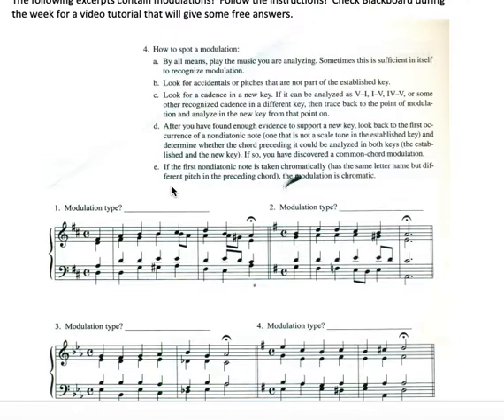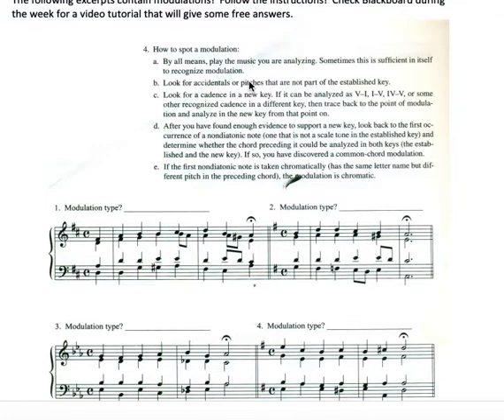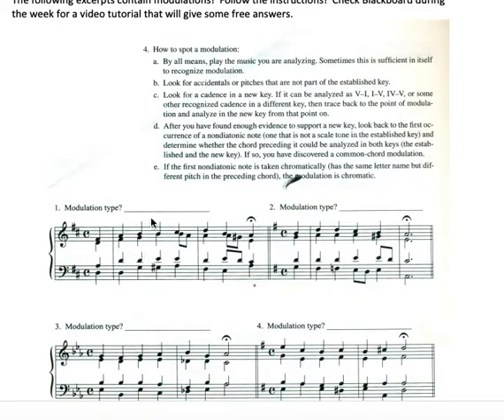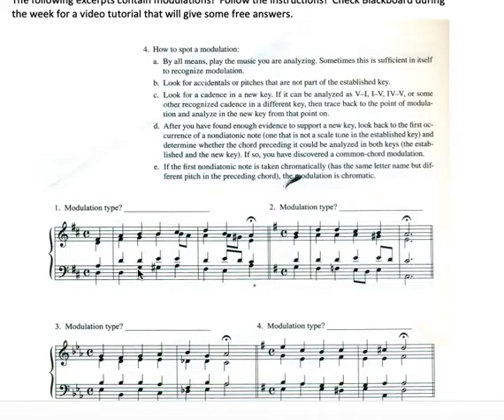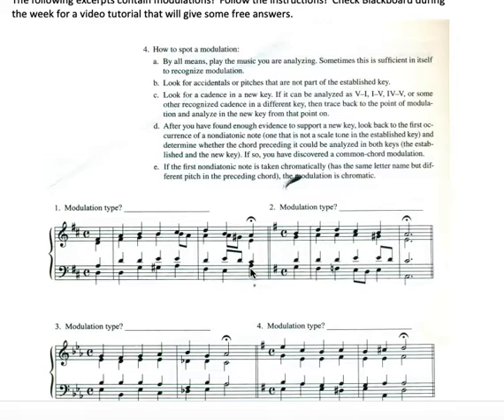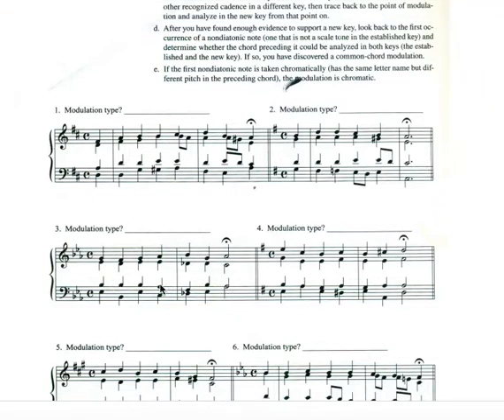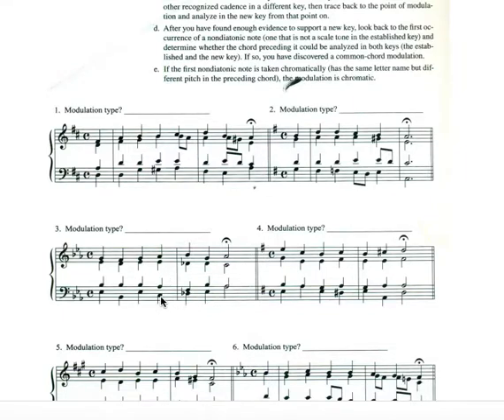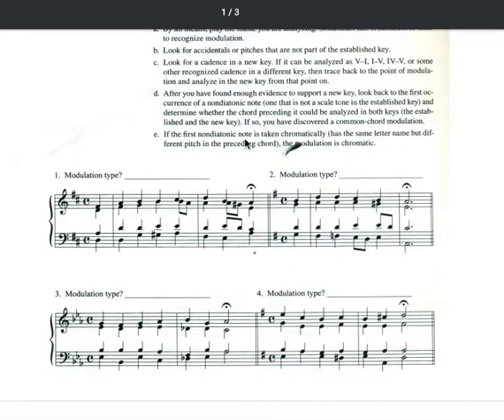mod worksheet help!